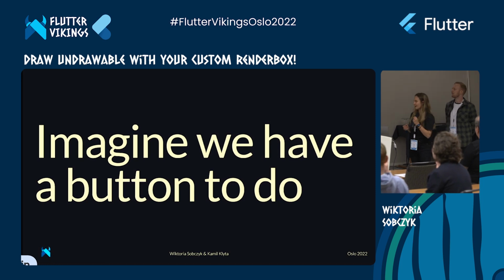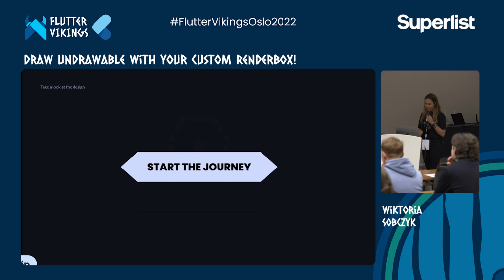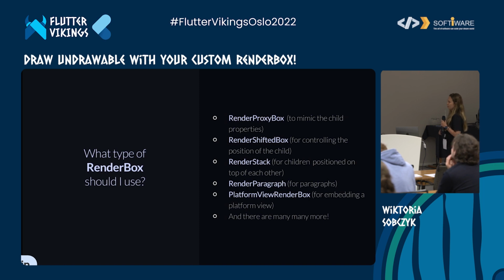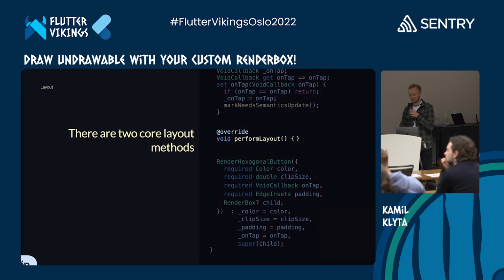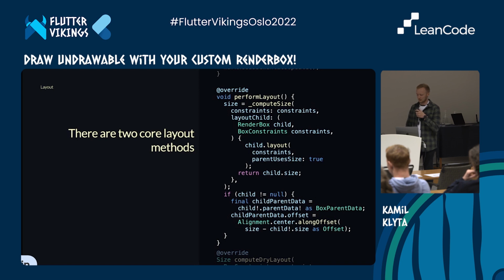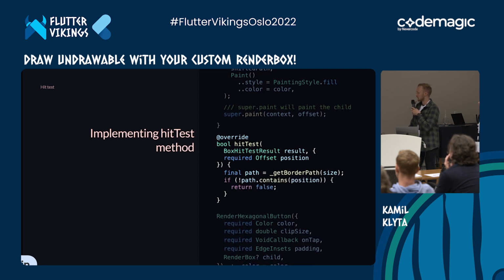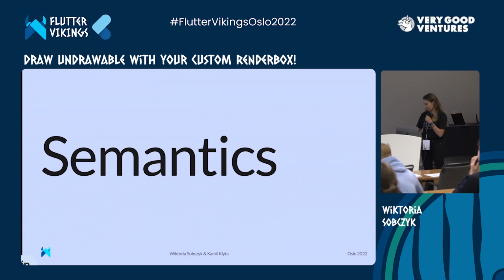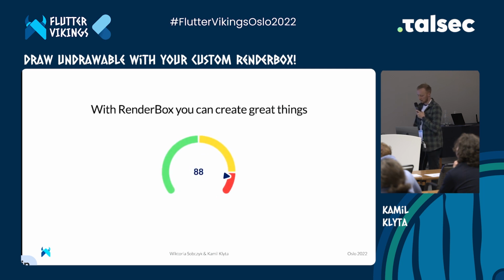Draw undrawable with your custom RenderBox! | FlutterVikings 2022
Hexagonal buttons? Is it possible? If you answered "no" - this talk is for you 😄! We'll go step by step with the process of creating a Flutter's RenderBox. Learning its layout, painting, hit-testing, and semantics protocols. What are the common use cases, performance implications and more.